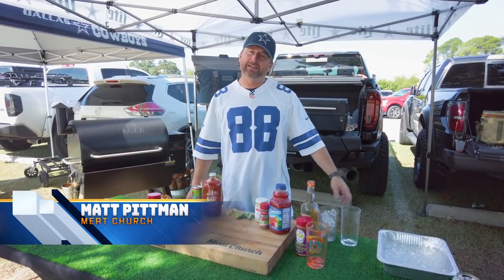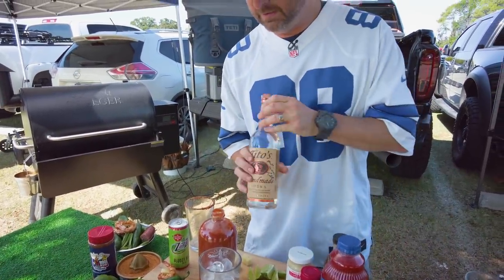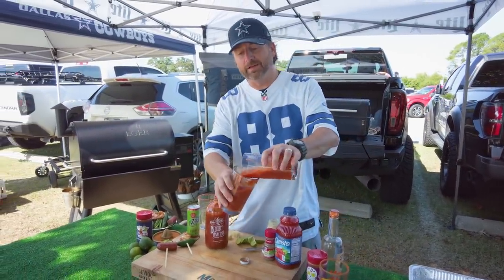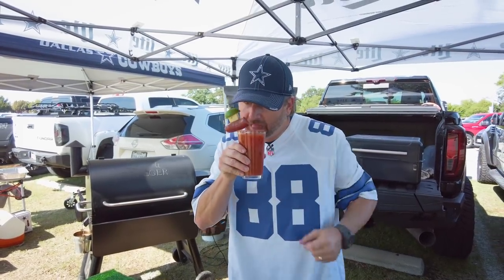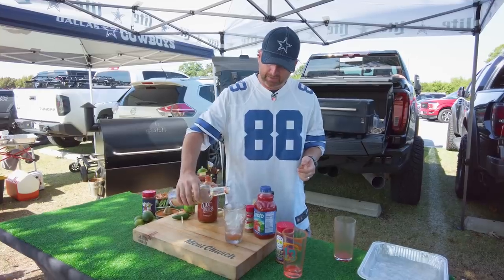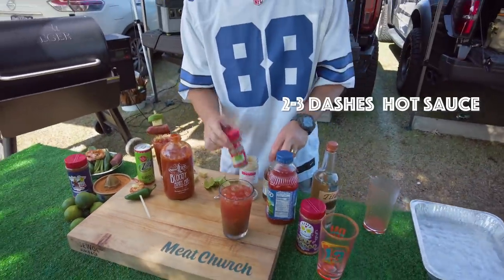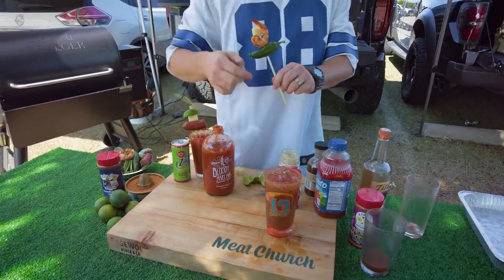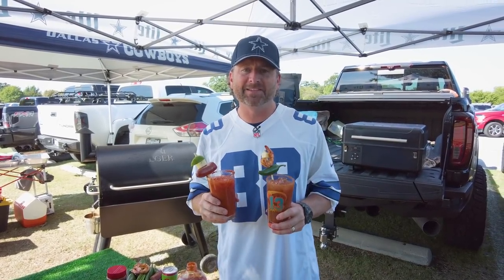Bloody Mary & Ceasar Cocktails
Bloody Mary &  a Ceasar Cocktail
Two drinks in 1 video! Noon kickoffs mean Bloody Mary & Caesars at our tailgate. I hope you enjoy this video. I know we enjoyed the drinks. My only regret is forgetting the Tabasco at home that day. Enjoy!